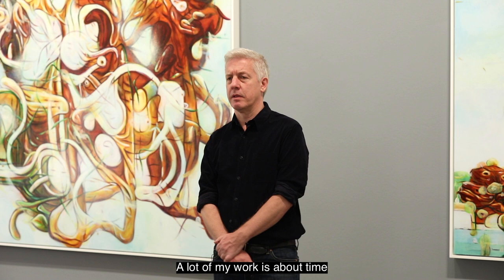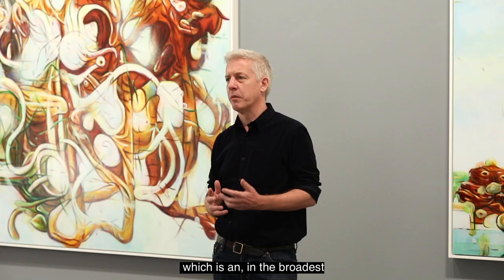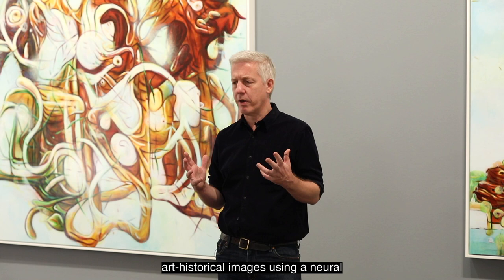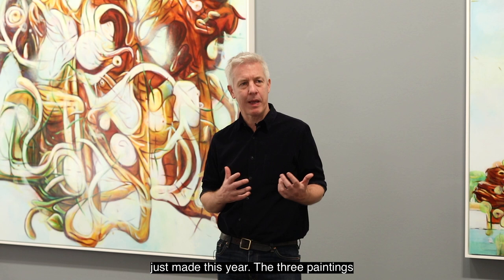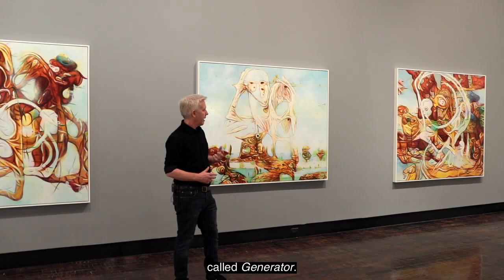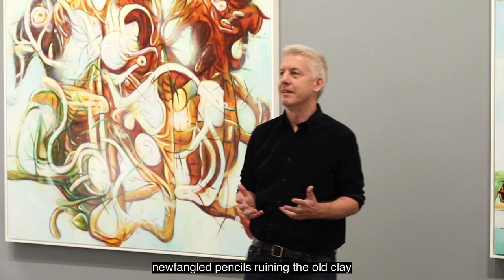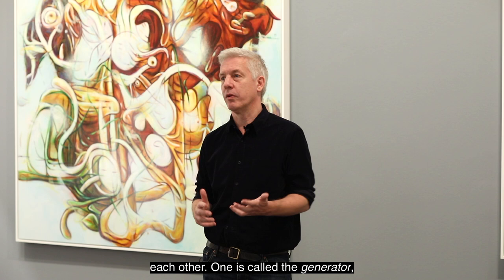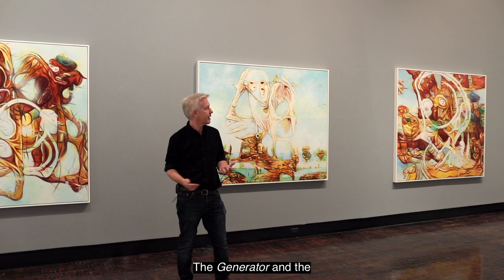Matthew Ritchie discusses Discriminator, Harbringer and Generator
Matthew Ritchie discusses Discriminator, Harbringer and Generator from his A Garden In The Flood exhibition on view at the Frist Art Museum through March 5, 2023.

Music by Hanna Benn, lyrics by Matthew Ritchie, featuring the Fisk Jubilee Singers directed by Dr. Paul T. Kwami